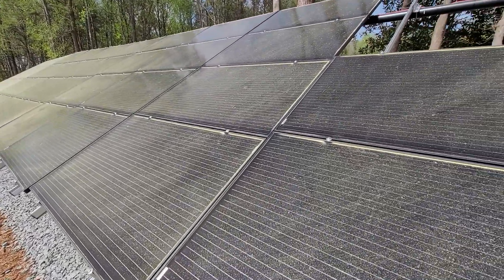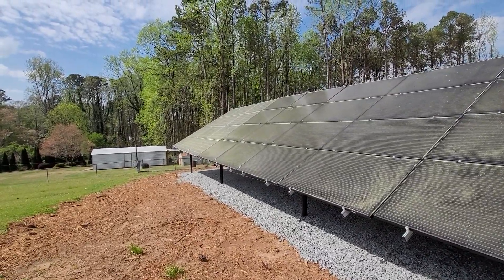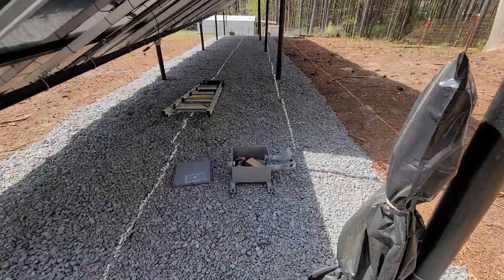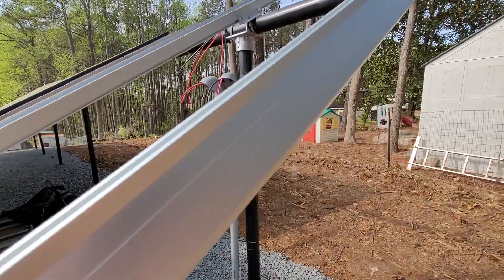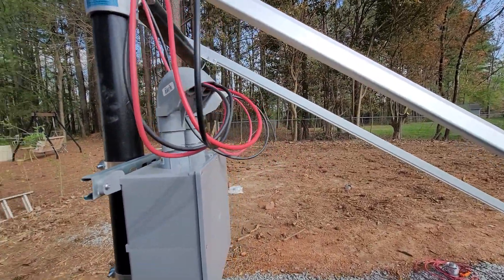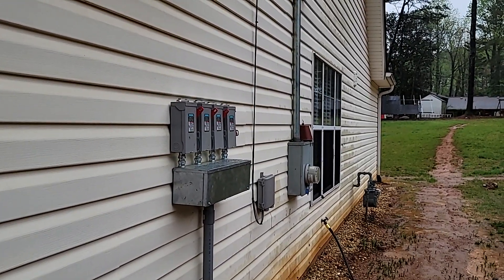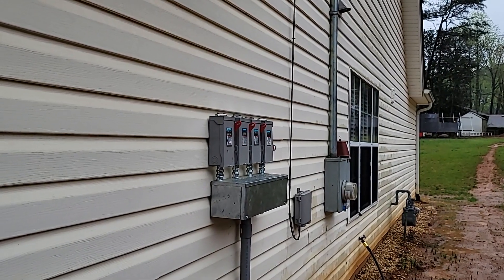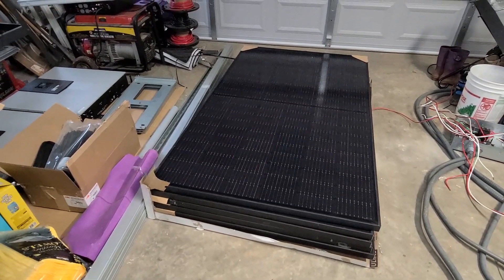Ground Mount Solar Array Part 8 DC Connections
I am almost there.